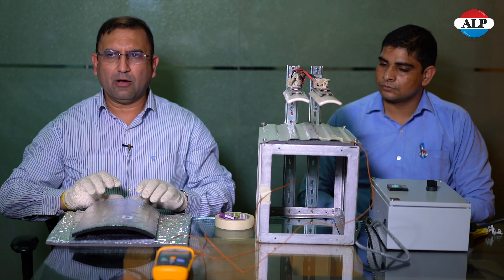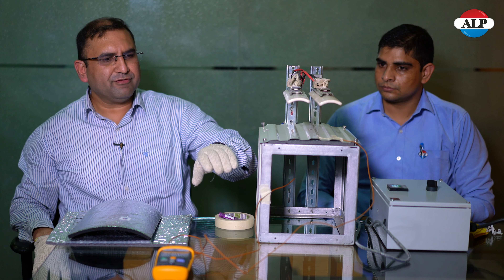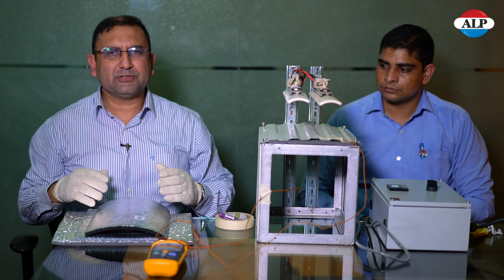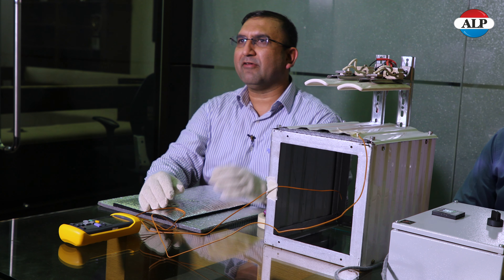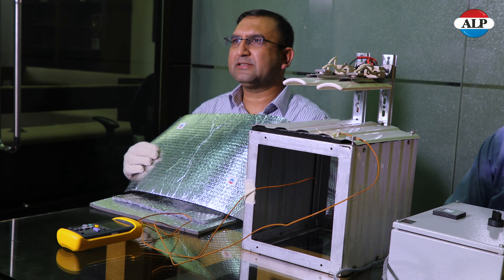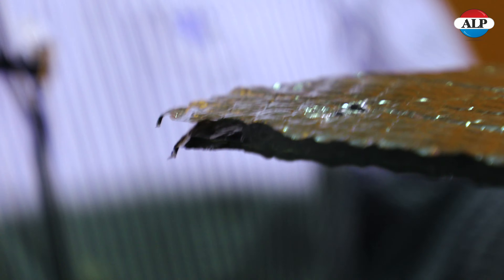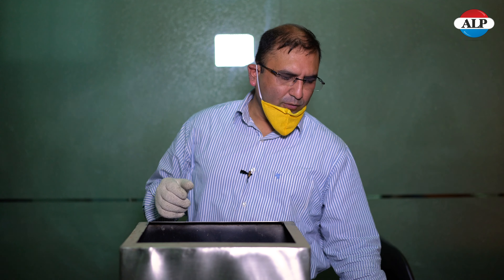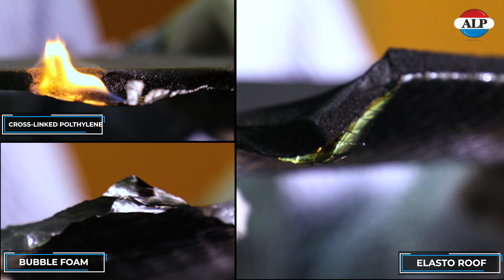Heat Prevention Roof ELASTOROOF | ALP Aeroflex India Pvt Ltd | Product Introduction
ALP Aeroflex Chairman and Vice President of Sales and Marketing in discussion on their newly launched Product "Elastoroof". It reduces 95% radiant heat, minimizes condensation and reduces noise transmission.